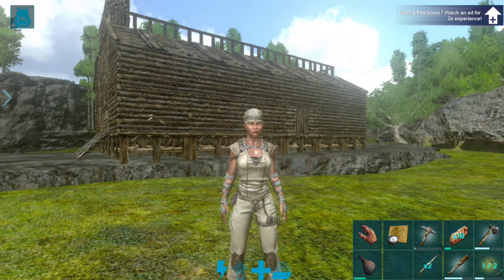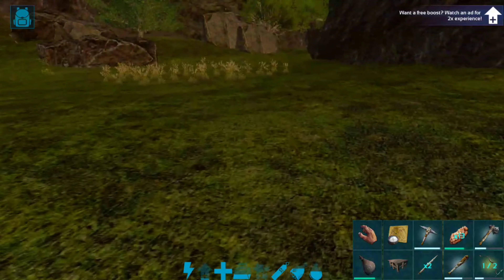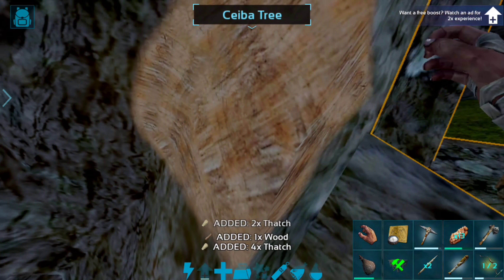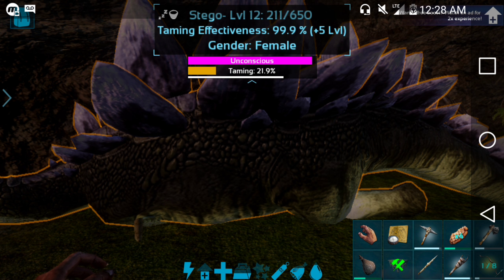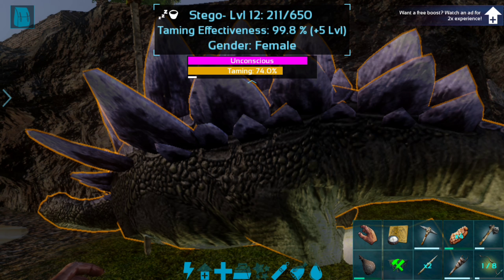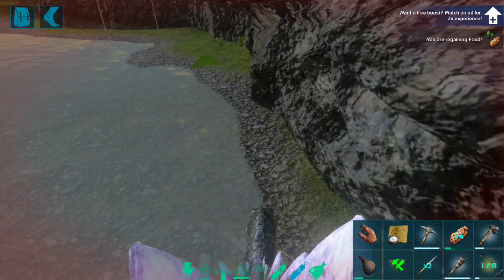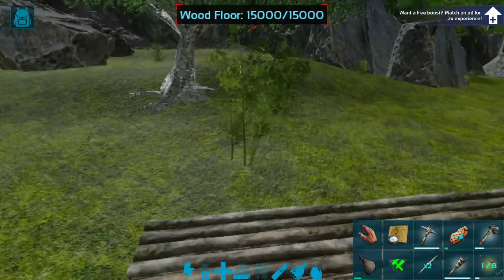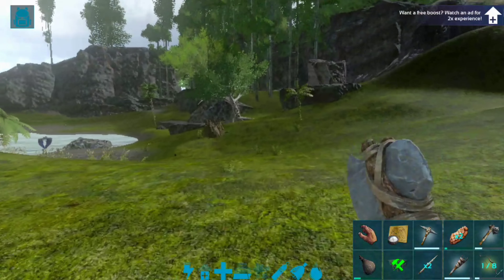ARK: Survival Evolved Mobile Solo survival Ep.2 ( stego Taming, soothing balm, building)